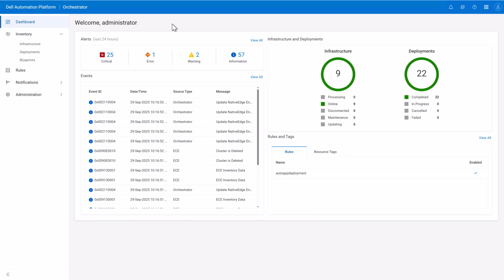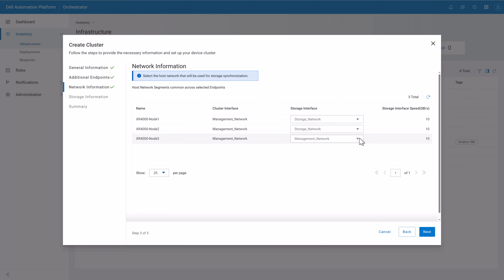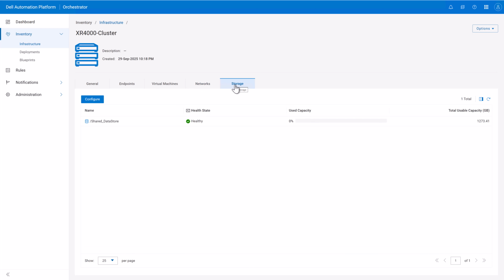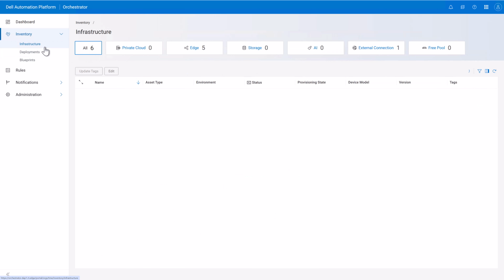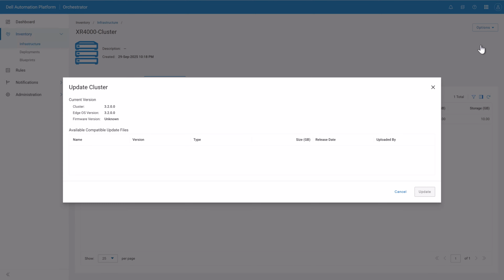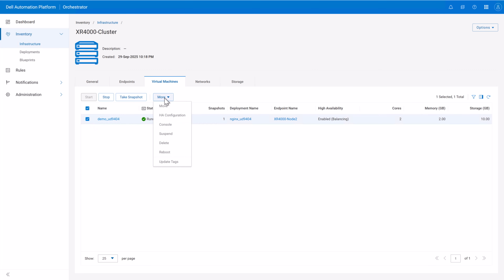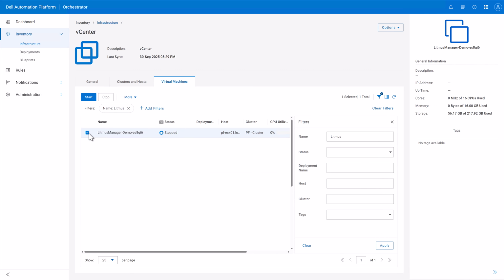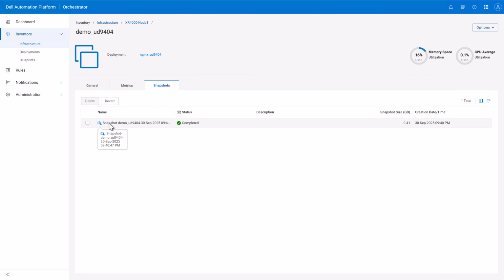208 - Dell Automation Platform - NativeEdge Cluster HA and VM Import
0:00 Intro
0:47 Create cluster
2:21 Provisioning
2:32 Moving virtual machines
3:03 Update cluster
3:18 HA groups
3:25 Auto load balancing
4:13 Import virtual machines
5:00 Virtual machine snapshot